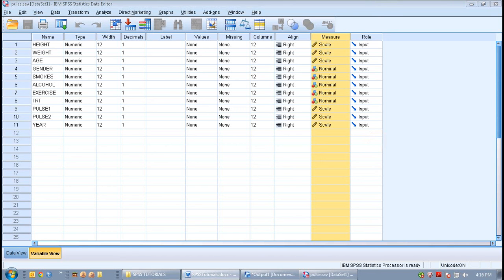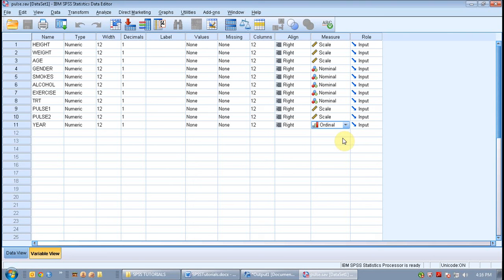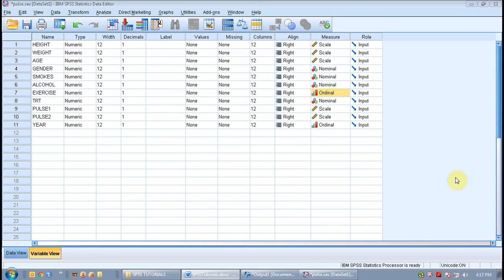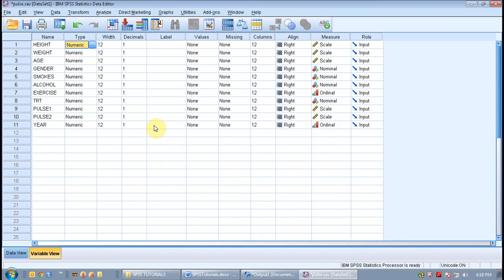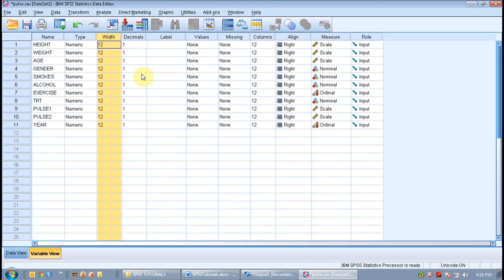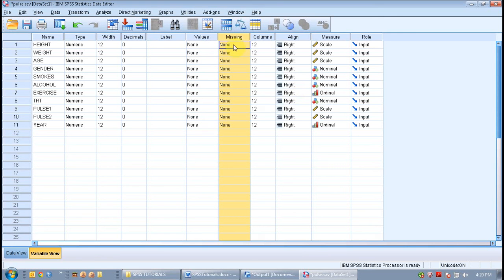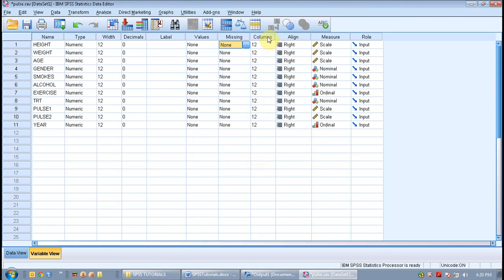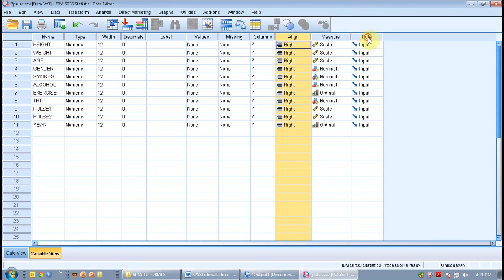SPSS Topic 2A DataProperties